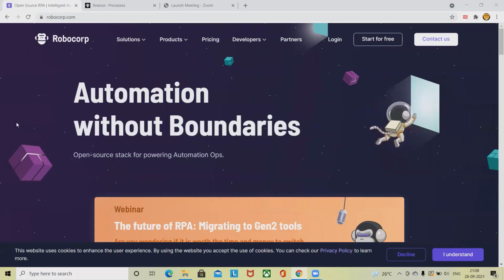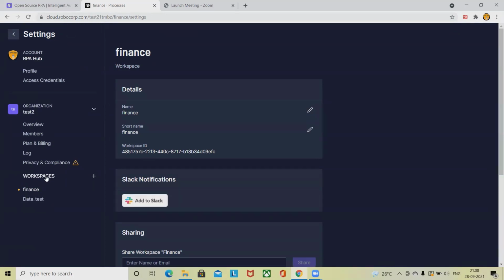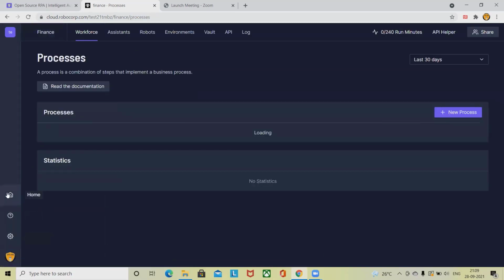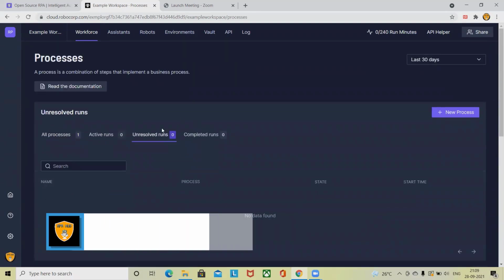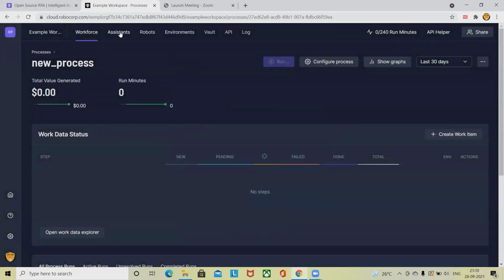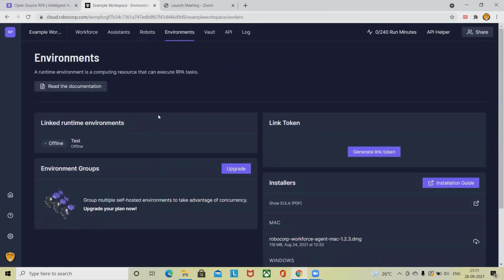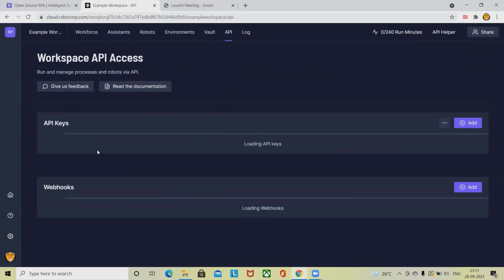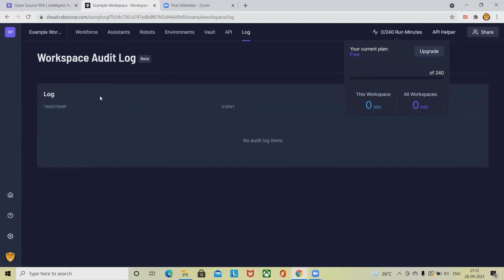Robocorp Cloud Complete Introduction | Robocorp Tutorial | Robocorp open source RPA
See how you can use Robocorp Cloud to manage all you repository centrally. Robocorp Cloud's key promise is to provide a secure, reliable, and scalable way to orchestrate software robots. It is an all-in-one orchestration solution.

Robotic process automation (RPA) allows you to automate virtually any routine that people do manually today. Successful automation can save up to 75% of costs vs. manual work.

No industry, team or department is immune from repetitive tasks. From copying and pasting data and populating spreadsheets to transferring data across systems, RPA can automate the tedious and the repetitive.

Watch out for complete detail.